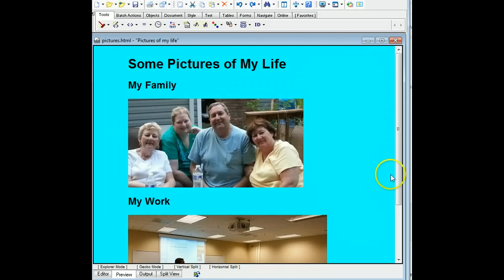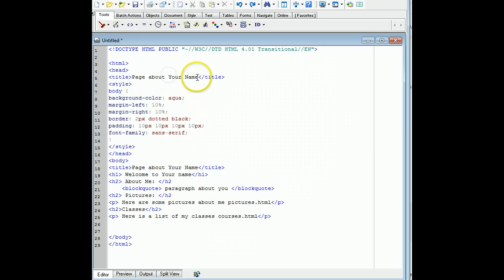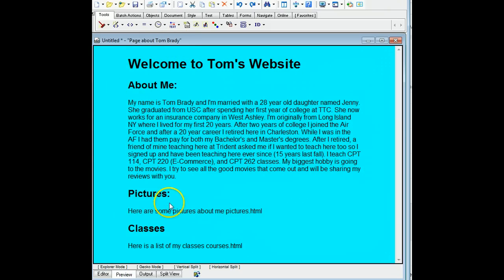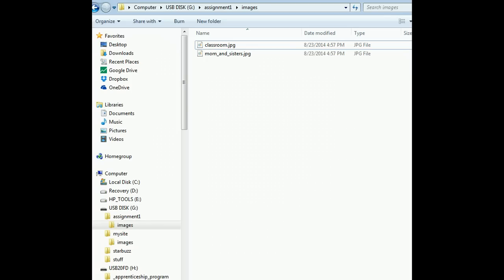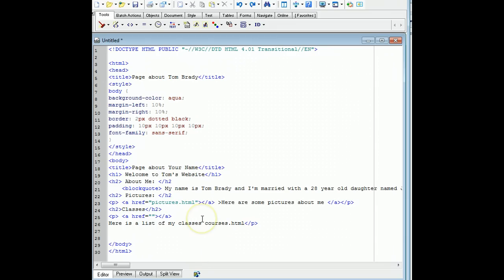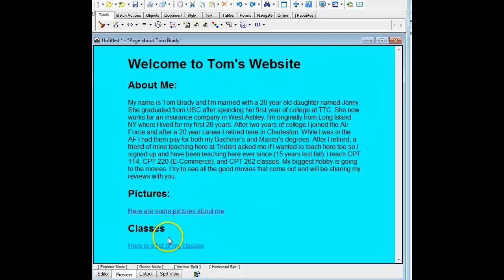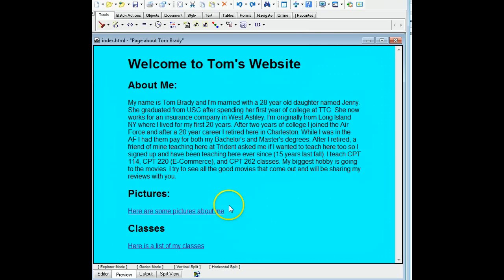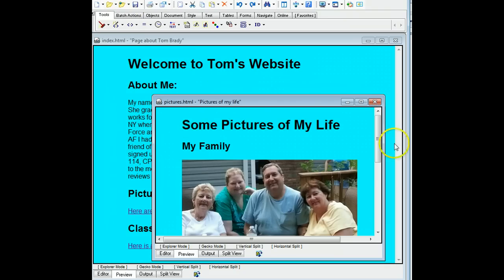CPT 220- Assignment 1, part 2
CPT 220, this is part 2 of how to do assignment 1.  Creating the main page (index) and linking the pages together